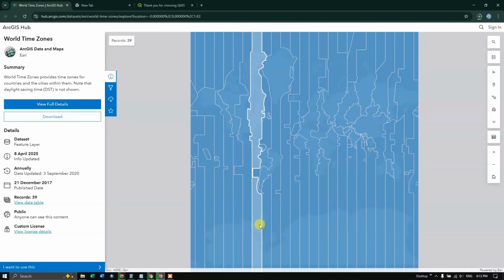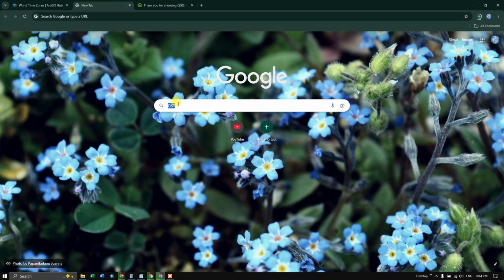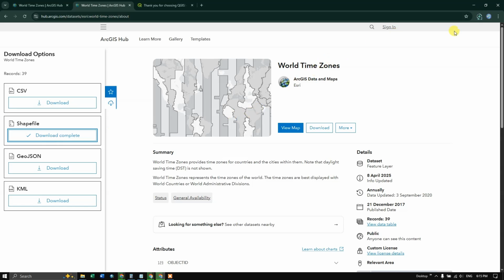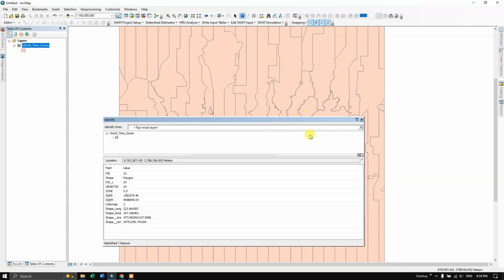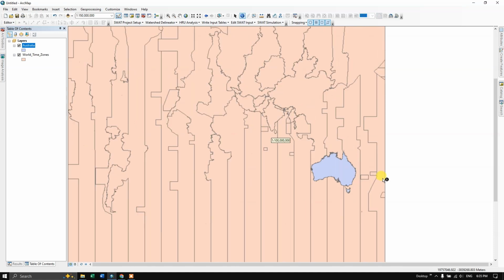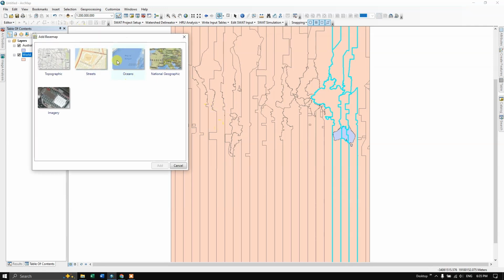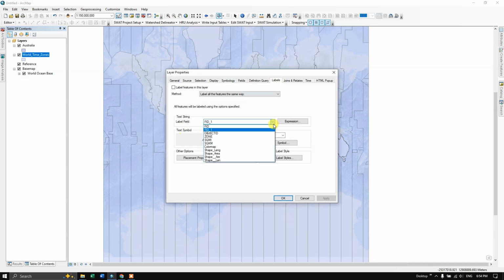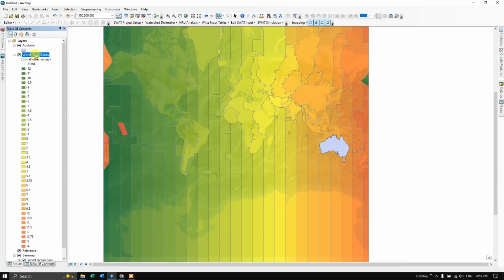Downloading World Time Zone Shapefile | ArcGIS Hub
In this tutorial you will learn how to download World Time Zone in Shapefile, GeoJSON, KML, CSV from ArcGIS Hub. The web link for downloading data
00:00 – Introduction
Overview of how to download world time zones in formats like Shapefile, KML, GeoJSON, or CSV.
00:09 – What Are World Time Zones?
00:22 – Visualizing Different Time Zones
00:35 – Searching for the Data
00:53 – Viewing and Downloading
01:23 – Adding to GIS Software.
01:41 – Using the Identity Tool
02:11 – Adding Country Boundaries
02:59 – Enhancing the Map
03:34 – Labelling and Symbology